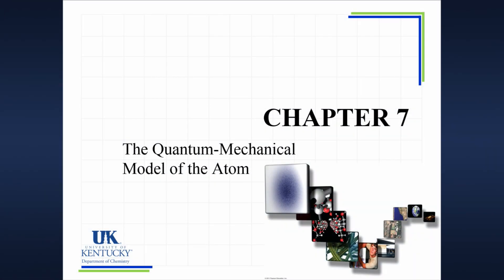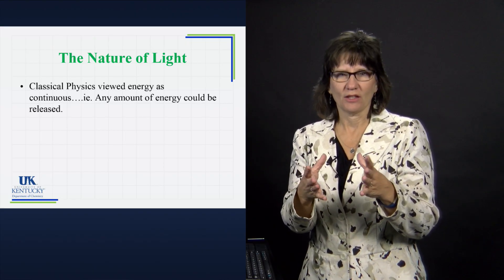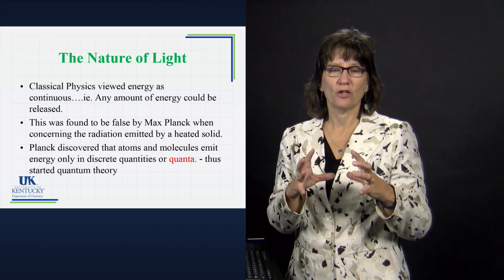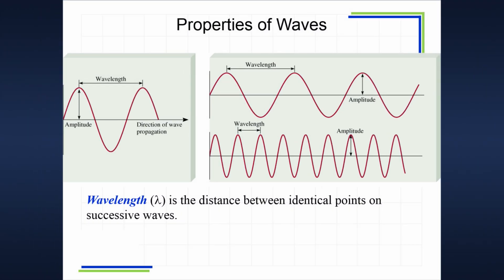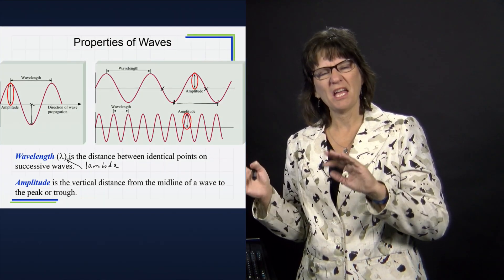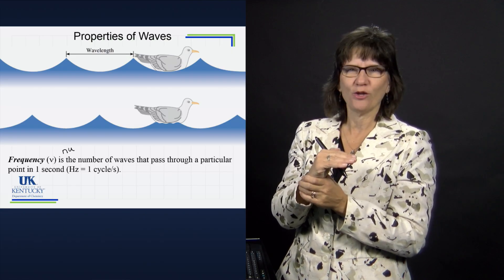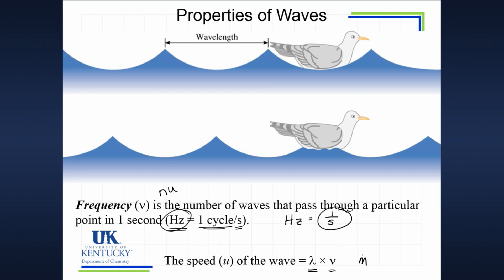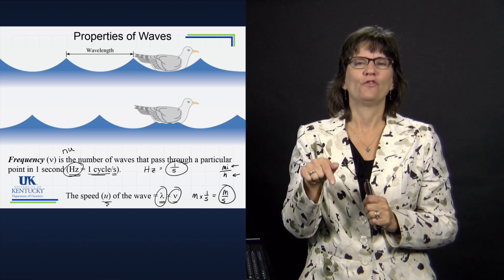06_01 Basic Properties of Waves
Definition of waves, wavelength, frequency and amplitude.